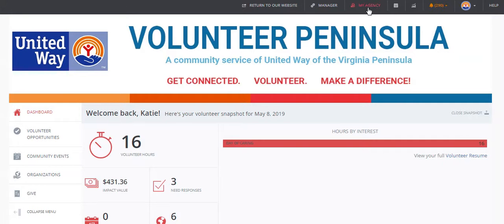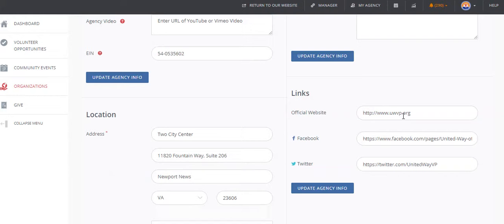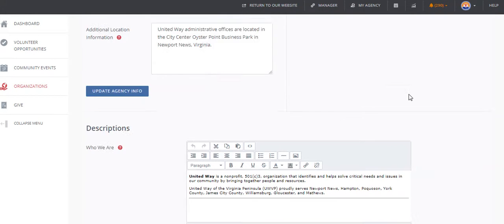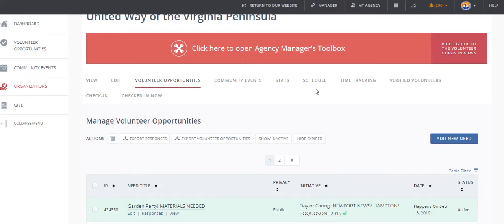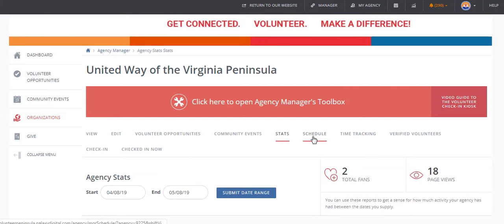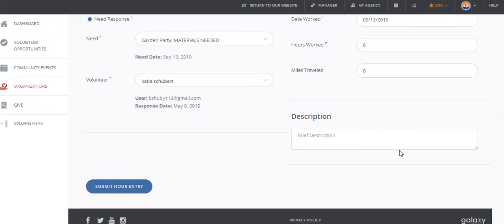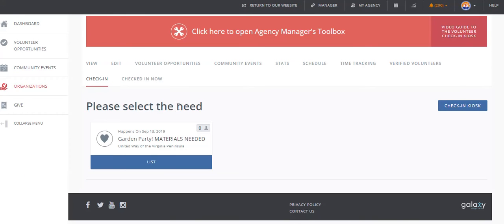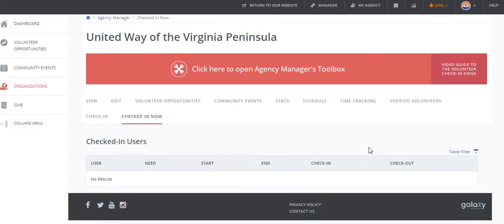Quick overview of Volunteer Peninsula for Nonprofits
This video will provide a short tutorial of the tabs available to nonprofits registered on Volunteer Peninsula.